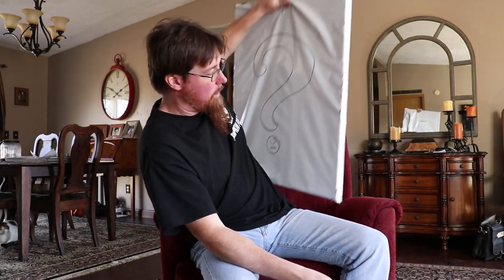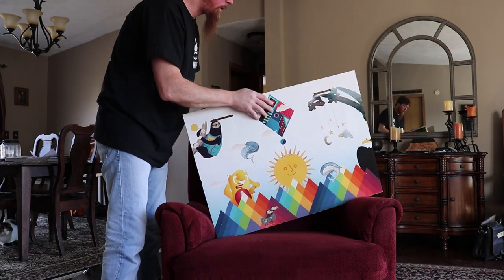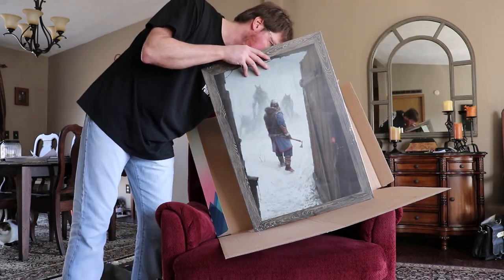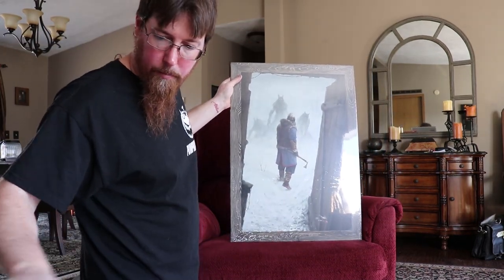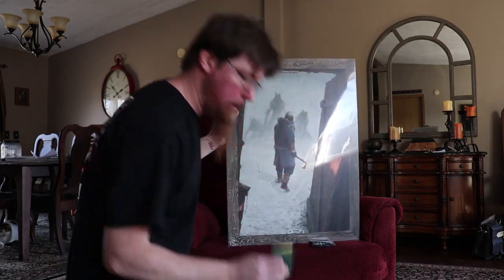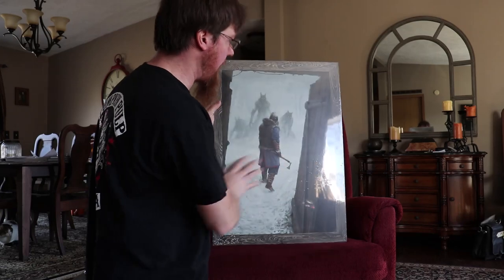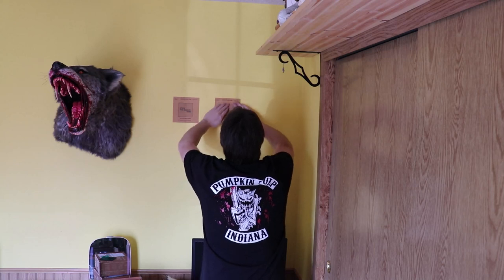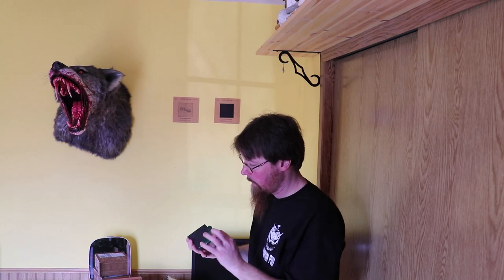DISPLATE metal poster unboxing!!| Cobwebs and Candlesticks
I have been bombarded with ads for months by Displate  while perusing facebook. I saw this particular design " Knock, Knock" and caved and went to their website. They literally have thousands of designs to choose from!
Open it with me in person and see what Displate is all about. I'm not sponsored at all and bought this myself so my opinions are honest. Enjoy!